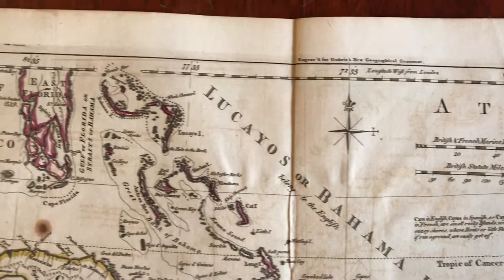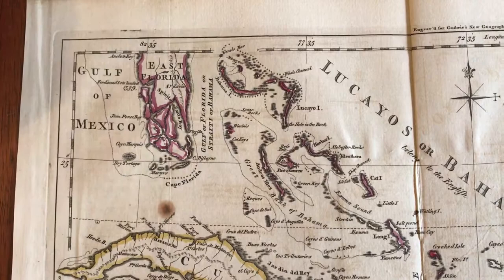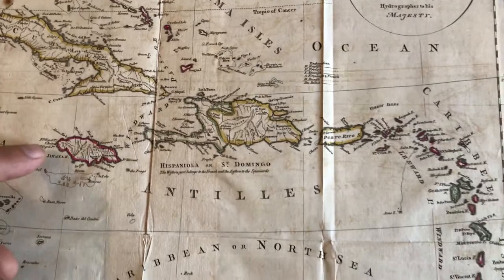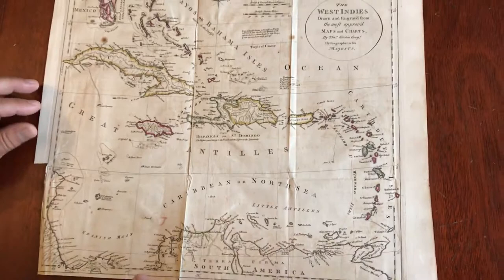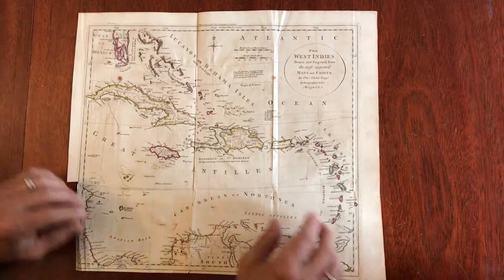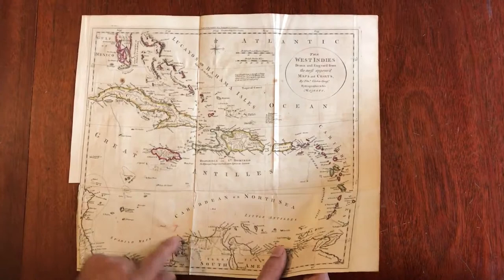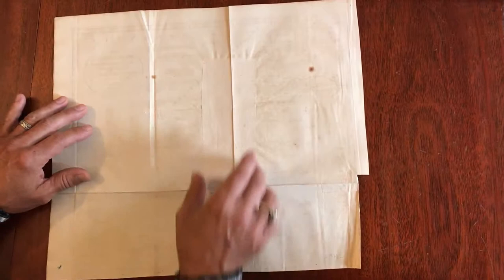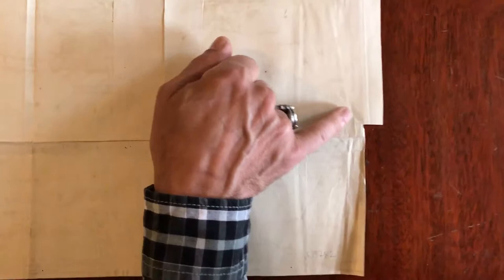West Indies Caribbean 1781 by T. Kitchin St. Catharina is a Buccaneer island pirates in Spanish Main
The West Indies Drawn and Engrav'd from the most approv'd Maps and Charts.

(Caribbean / Cuba / Jamica / Haiti / Dominican Republic / Puerto Rico).

Issued 1771, London. Engraved by T. Kitchin for Guthrie's New Geographical Grammar.

Above the coast of Panama  (Isthmus of Darien) is the "Spanish Main" and above this is the island of St. Catharina which is "fortified by Buccaneers" (pirates). Southern Florida is a series of large islands rather than a land mass.

Uncommon 18th century copper engraved map, with original outline hand color.

Lower left blank margin trimmed close to neat-line to facilitate folding as issued by publisher.

Light uniform paper age toning and offsetting, original fold lines, several old paper repairs to reverse (discussed in video), despite any flaws, map remains a nice looking example with a pleasing age patina.

Printed area measures c. 13 3/8" x 14 3/4".

[vR19782].